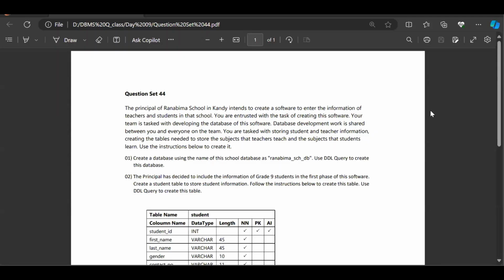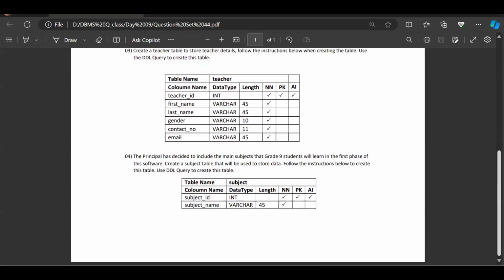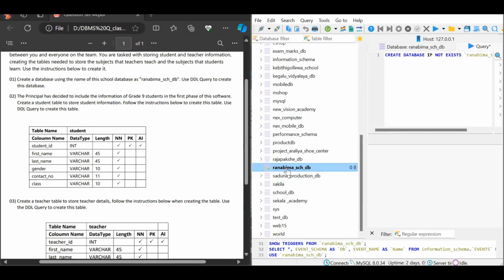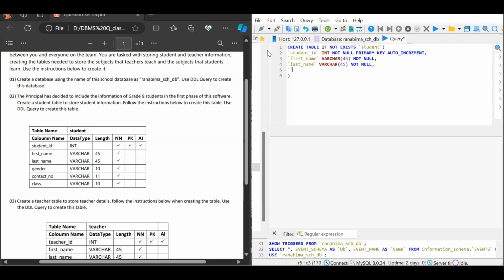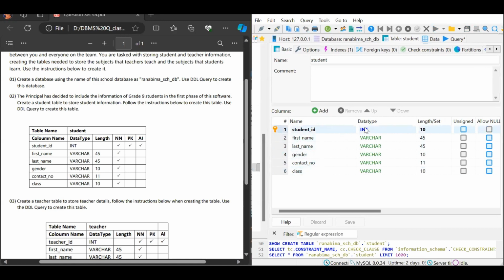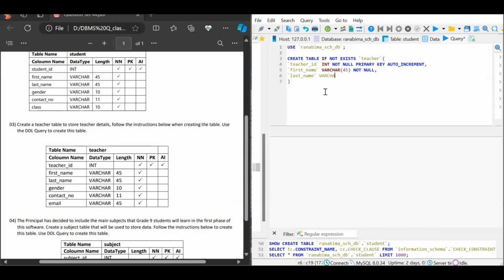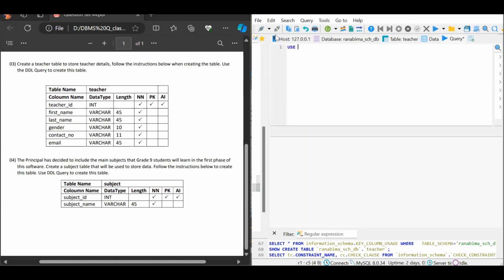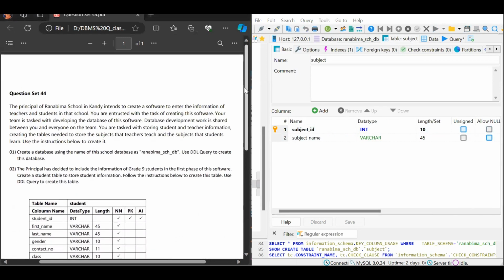Java Institute For Advanced Technology | DBMS Question Sets Discussion | Question Set 44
Topic : Create a database with DDL Query and explain how to create a table using the created database.

This video explains how to create a database and table using the ddl query for a given problem.